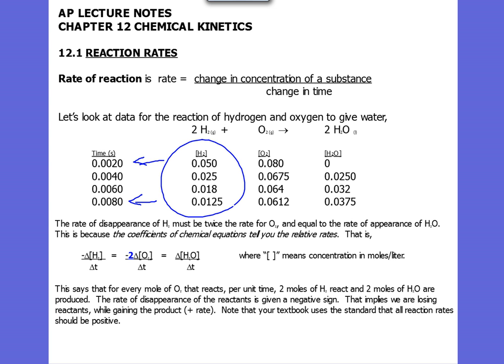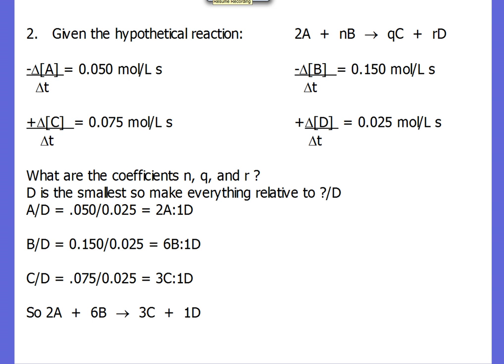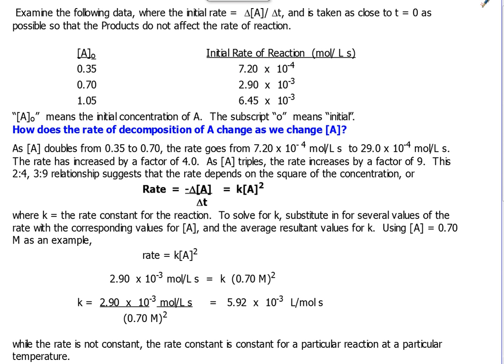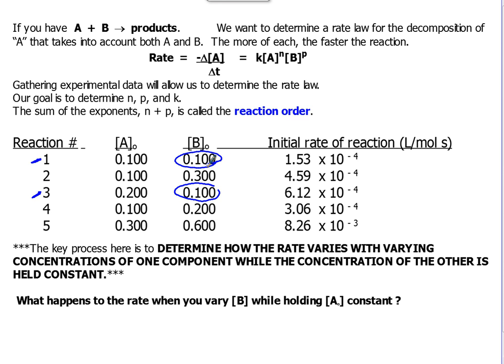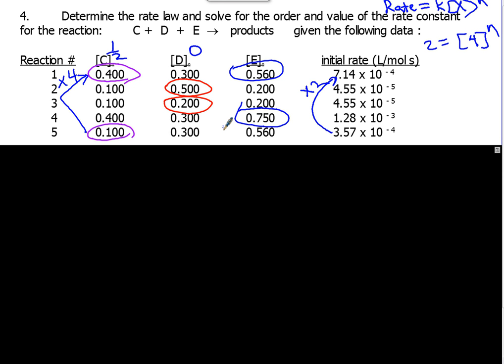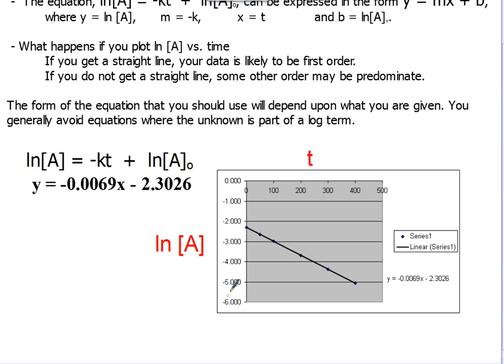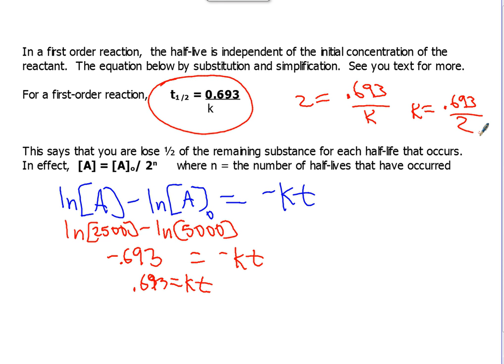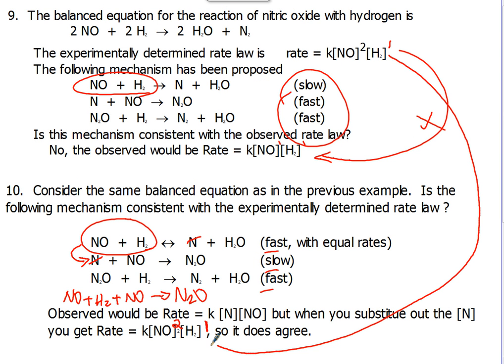Kinetics Notes 2015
These go along with the notes provided in class.